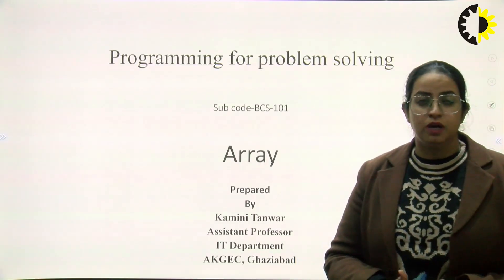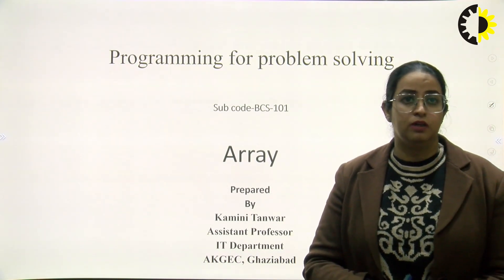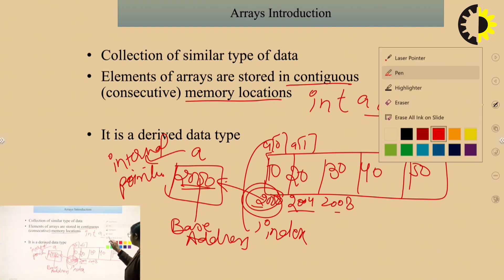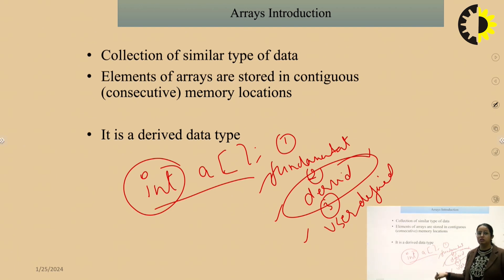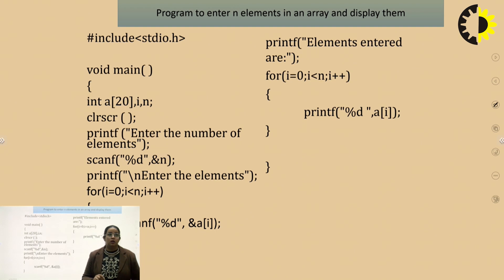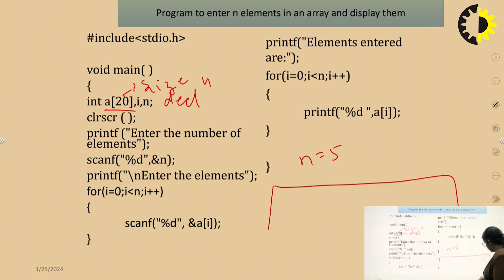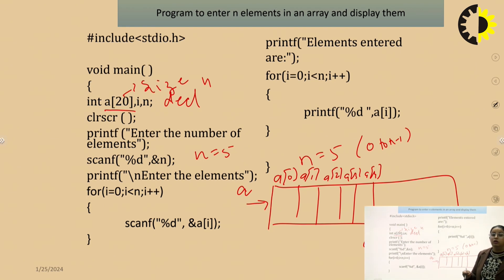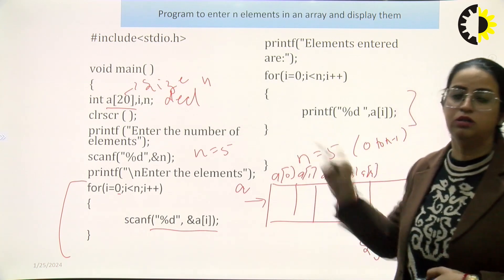''Array'' Programming for Problem Solving lecture 02 By Ms Kamini Tanwar, AKGEC